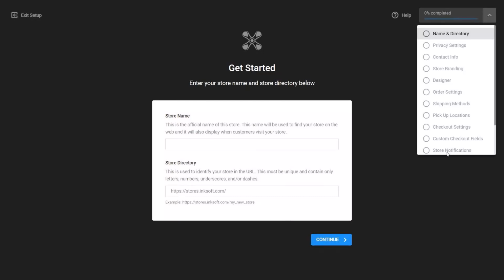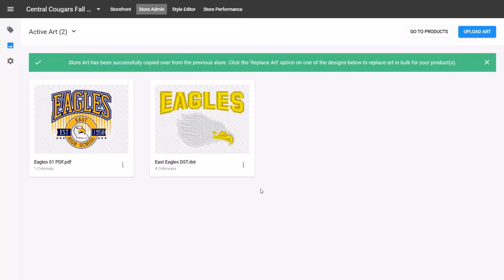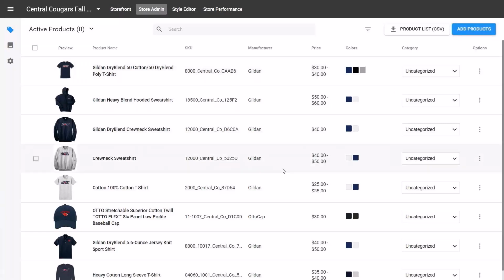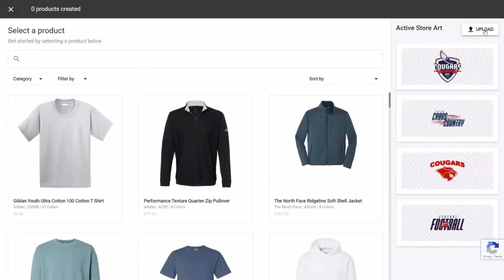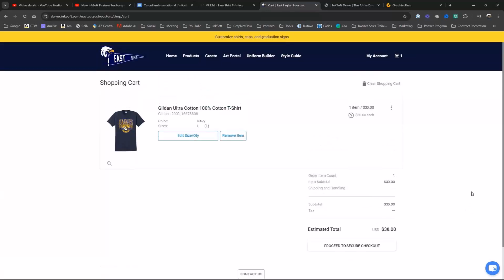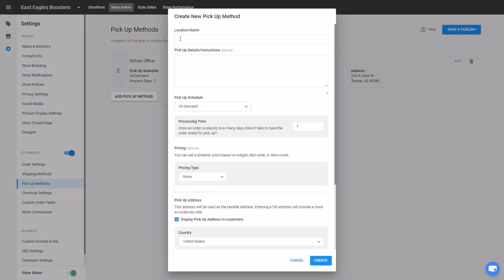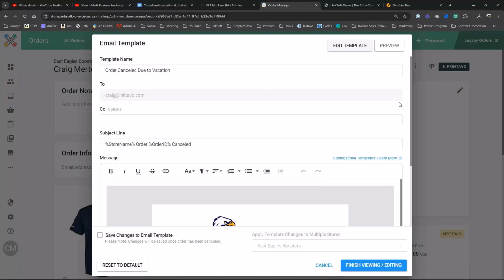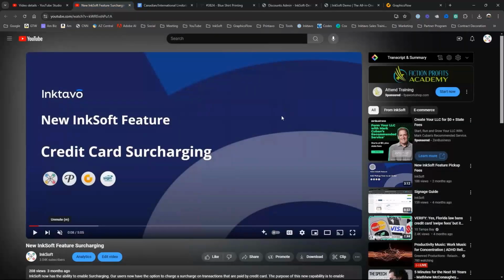InkSoft Academy: Mastering the New Features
In this class, you'll discover essential skills and knowledge to take your screen printing, embroidery, or apparel decoration business to the next level by mastering the latest tools in InkSoft. Whether you're looking to streamline workflows, optimize store management, or enhance your branding, this session will guide you step by step through new, powerful features.

What You’ll Learn:

Cancel & Refund Workflow: Simplify cancellations and refunds while ensuring a seamless customer experience and accurate financial tracking.
Product Reports: Download detailed reports to improve store planning, inventory management, and sales forecasting for better decision-making.
Customer-Facing Store Dashboard: Customize the new store dashboard for customers, integrated with the Customer Portal, to offer a better user experience.
Store Cloning & Bulk Art Replacement: Save time by cloning stores and replacing artwork in bulk, ensuring consistent branding across your channels.
GraphicsFlow Integration: Seamlessly integrate GraphicsFlow designs into your InkSoft stores and the InkSoft Designer for stunning visuals.
Join us and learn how to fully leverage InkSoft's latest features to drive efficiency, boost sales, and deliver an outstanding customer experience!

0:05 Introduction, what we are covering
1:25 Store cloning
6:00 Bulk art replacement
10:16 Adjuting products after bulk art replacement
12:08 Localizing the cloned store with new branding in the Style Editor
15:54 Adding new products
17:53 Linking Proposals to a store and creating a Customer Portal
20:43 The Store Performance Dashboard
22:55 Converting vector graphics into editable templates in the InkSoft Designer
25:50 Creating name droppable patches in the Desginer
26:40 Adding pickup fees
28:40 Downloading product list reports
31:29 The new cancel and refund workflow
33:25 Customizing abandoned cart emails
35:57 Editing email templates
36:26 Setting up a promo code
37:06 Credit card surcharging
37:43 Accessing past InkSoft Academy webinars and training videos in YouTube